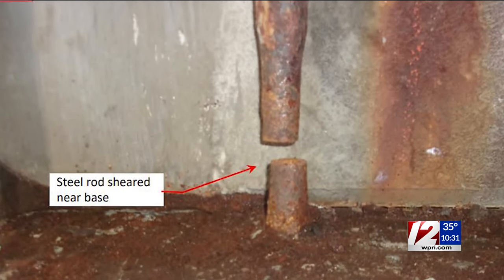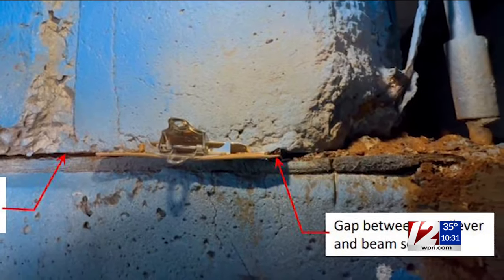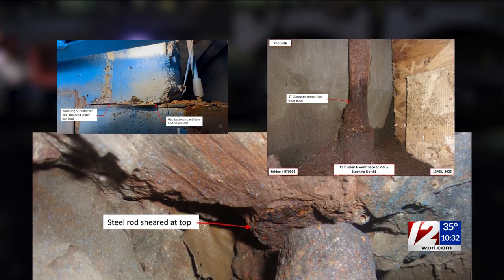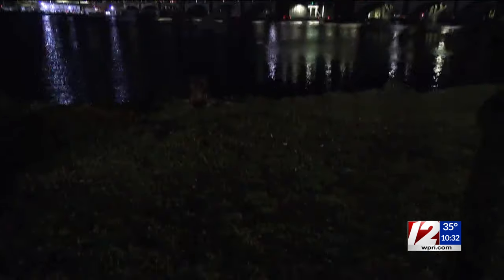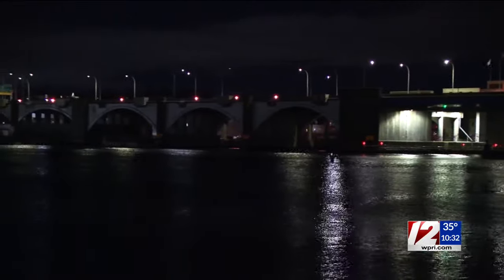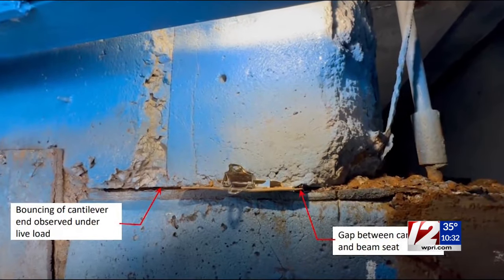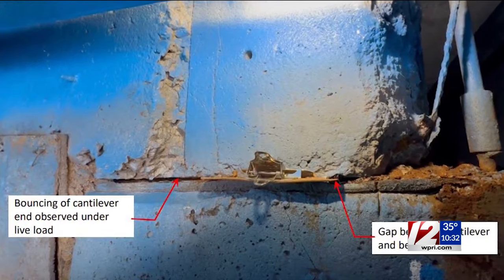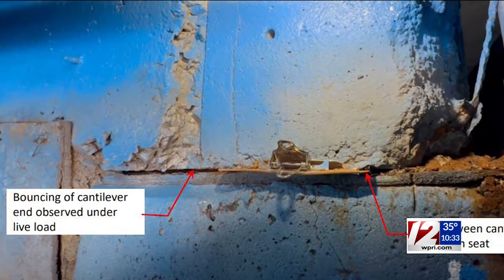Images reveal damage that caused the 195 bridge closure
The R.I. Department of Transportation (RIDOT) has released an emergency inspection report from last weekend showing damage to the Washington Bridge that led to its immediate closure.